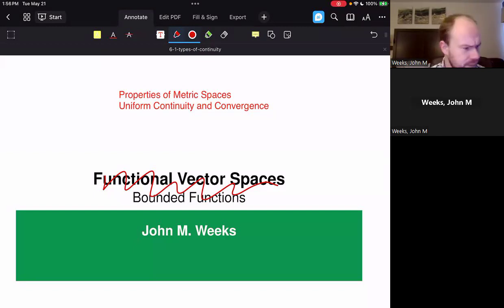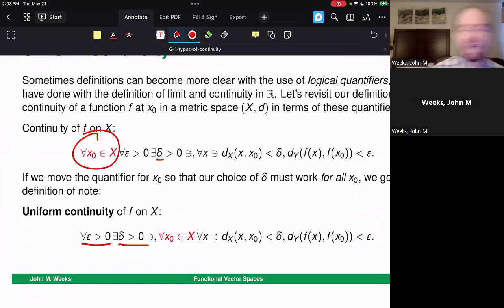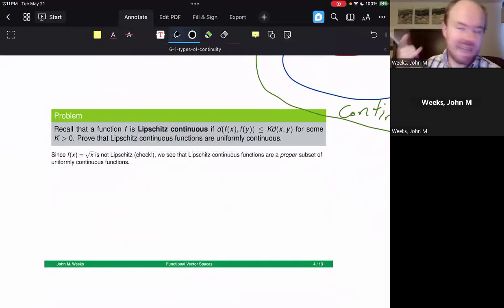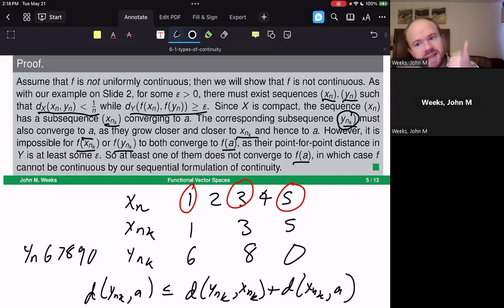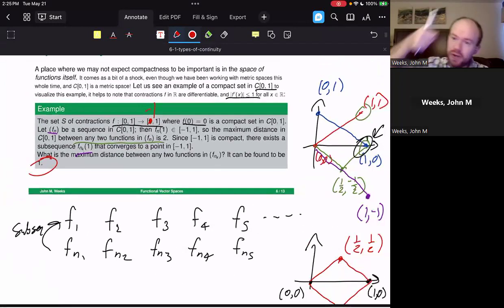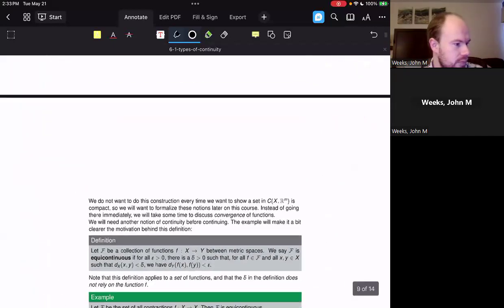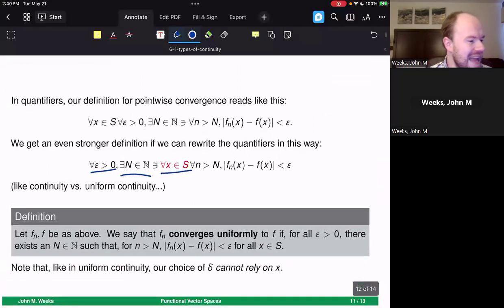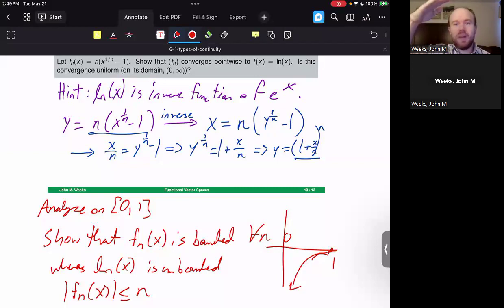MATH 615 - Uniform Convergence and Continuity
0:00 Defining Uniform Continuity
14:15 Example: Lipschitz Continuity
19:11 Theorems with Uniform Continuity
23:42 Equicontinuity and the Diagonalization Argument
39:45 Pointwise and Uniform Convergence
46:32 Example: Pointwise but Not Uniform Convergence